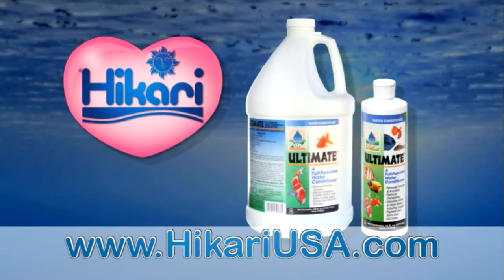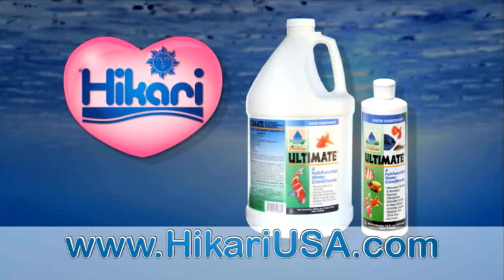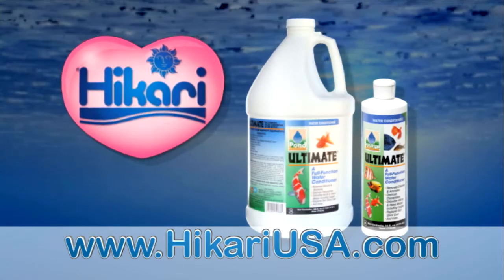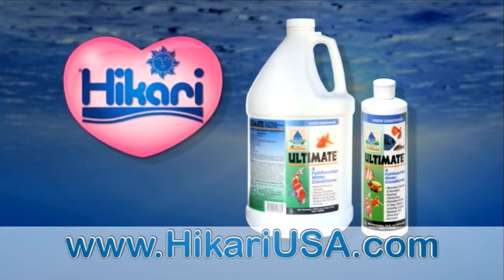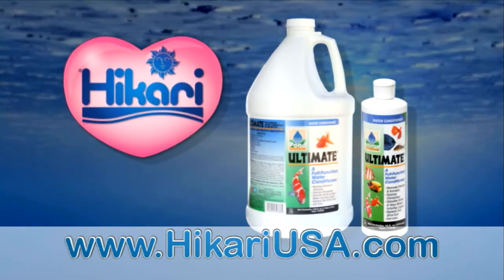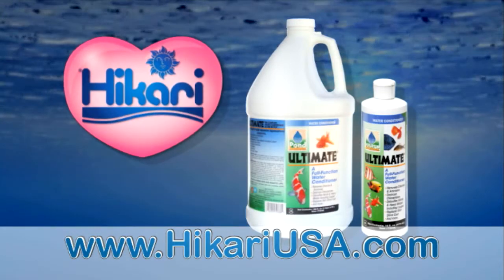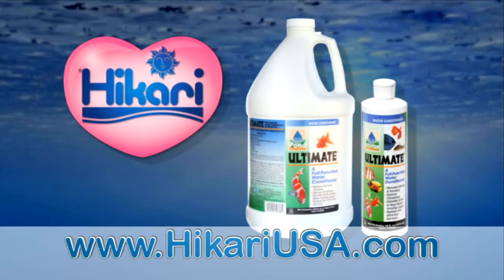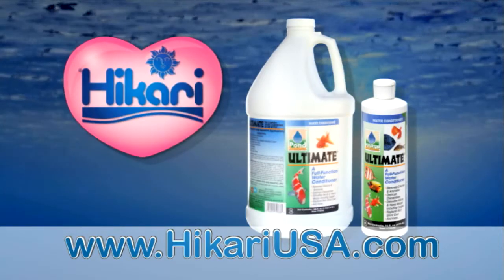Solutions Ultimate Water Conditioner